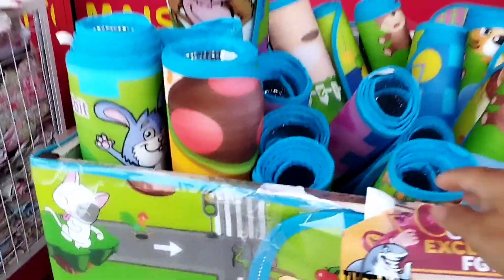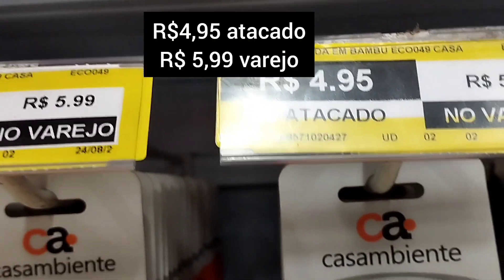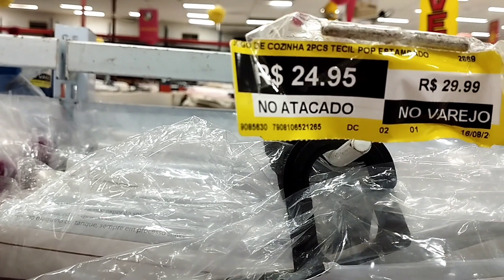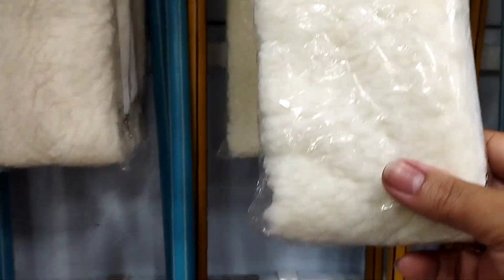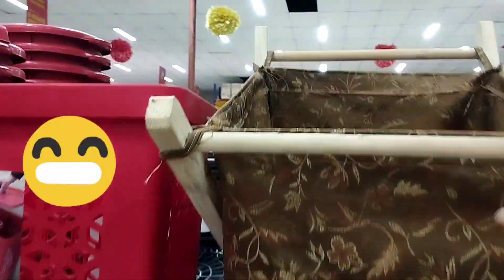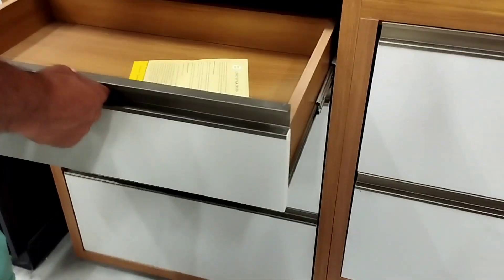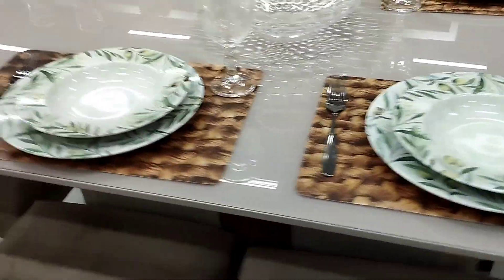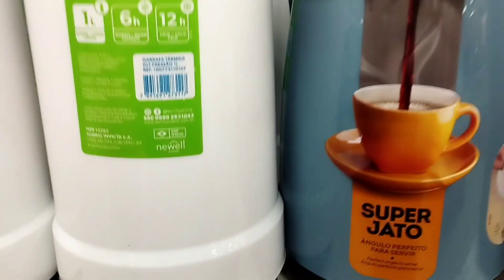Tour pelo Tubarão Atacadão, "bora lá".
Conheça o Tubarão 🦈 comigo, uma loja com grande variedades de mercadorias com lojas no Rio de Janeiro e Minhas Gerais.

 🌸Curtir 🌸Comentar 🌸Compartilhar 🌸Inscrever-Se 🌸

Músico: @iksonmusic